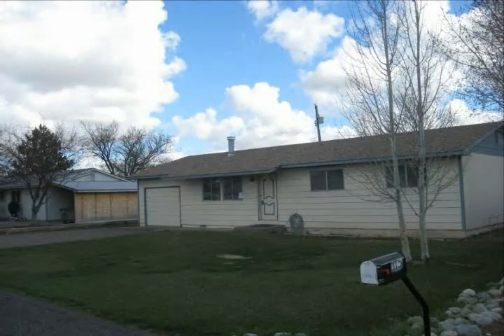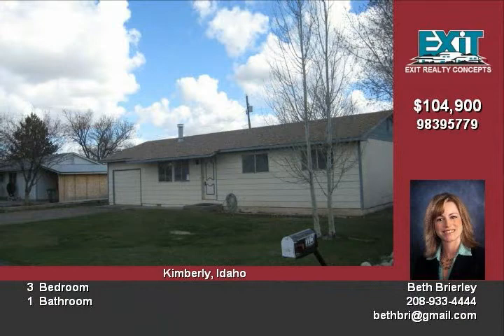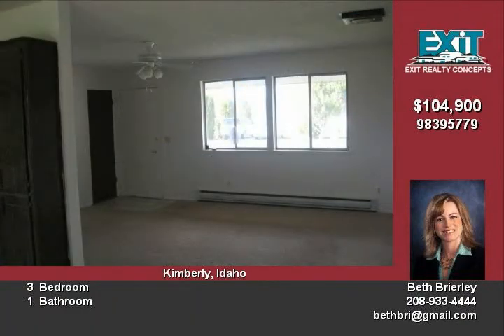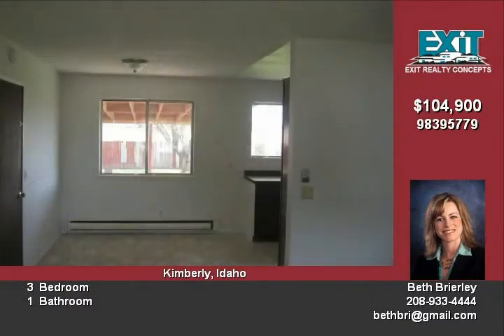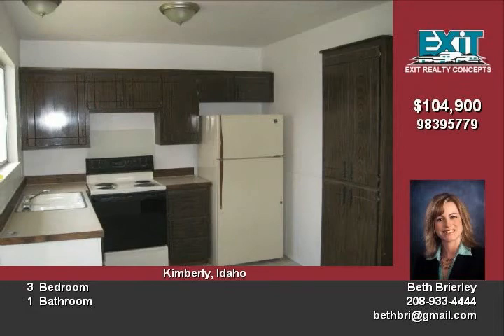111 Brentwood Dr Kimberly ID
This home is very cute and cozy! It is located in the desirable town of Kimberly at an affordable price  Fresh paint throughout  New roof, linoleum & carpet in 2007 This home sits on a large lot that backs up to a field You can enjoy your backyard barbecues with the large covered porch and spacious backyard  This is a great home at a great price!

Video uploaded on Wed 02 Dec, 2009